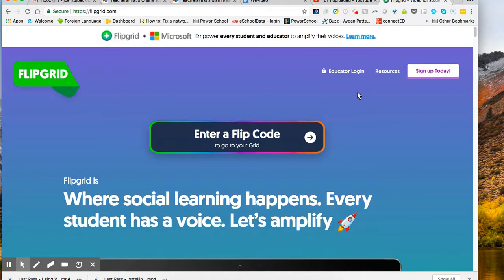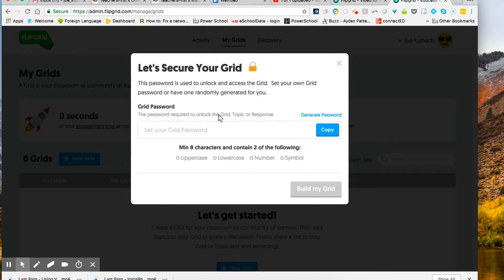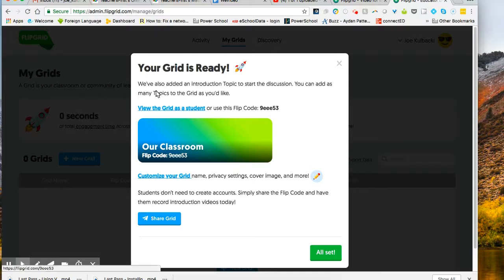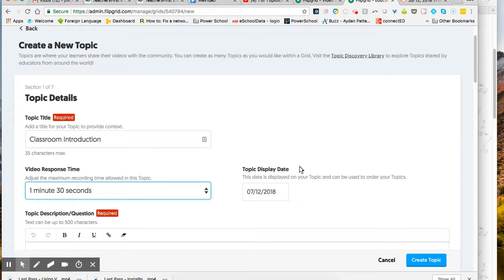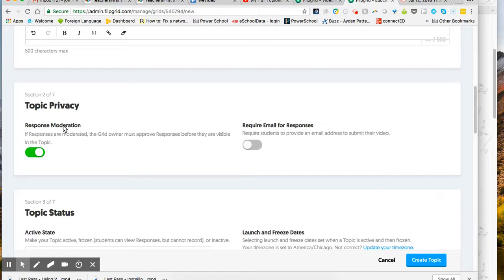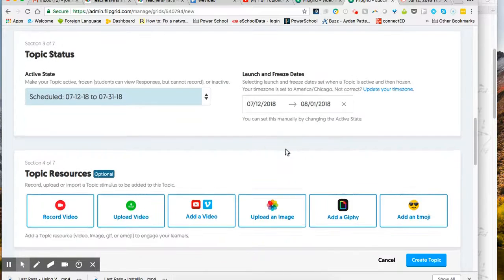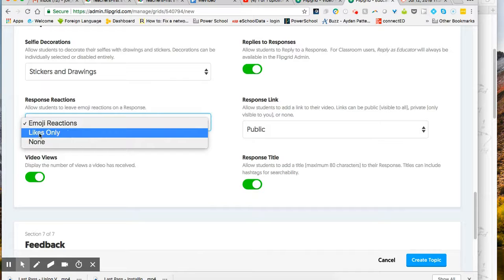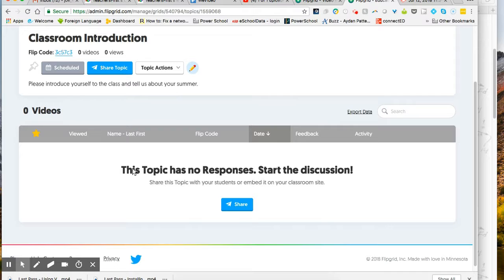FlipGrid Logging in and Creating your First Grid